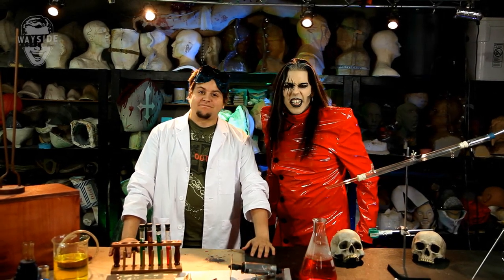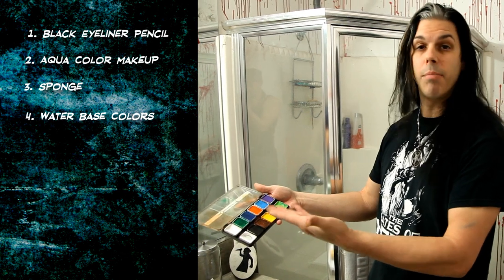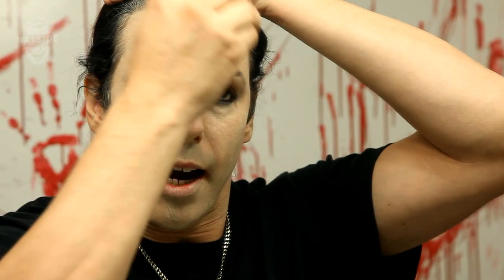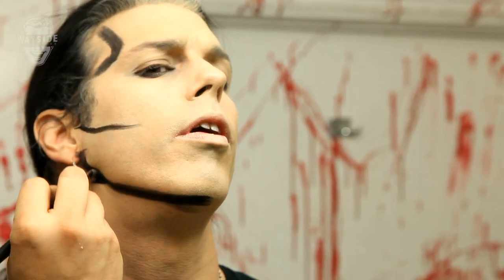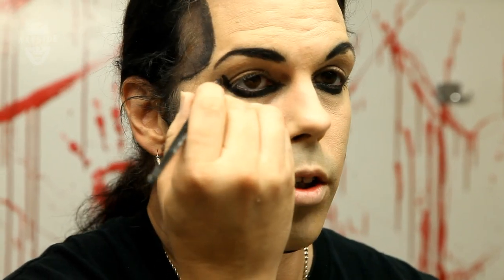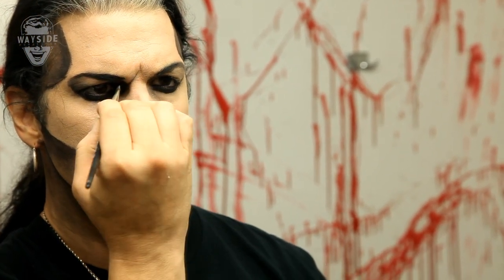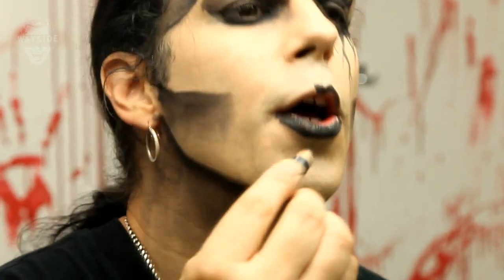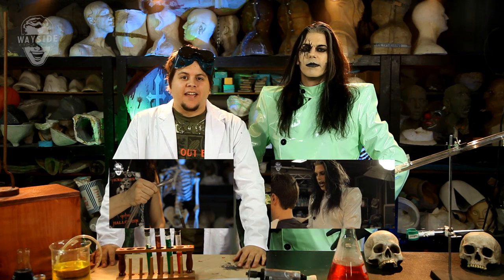Ralis' Makeup: Mad Monster Lab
Let Ralis show you the basics of his makeup at Wayside Digital!